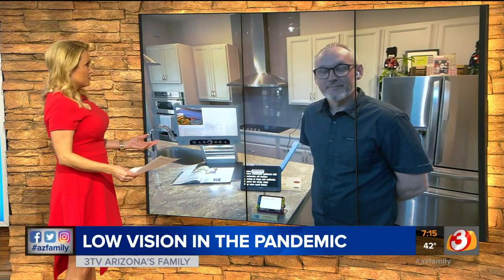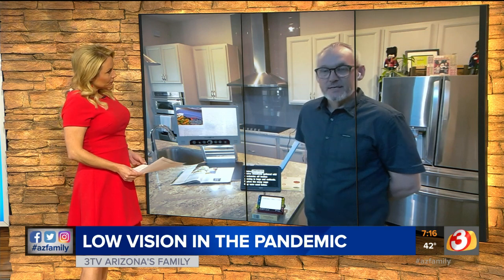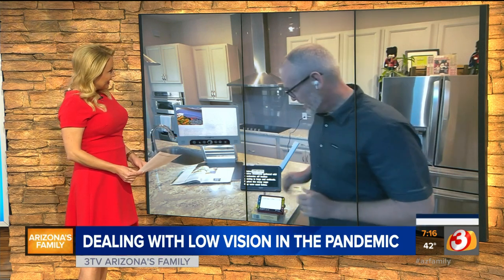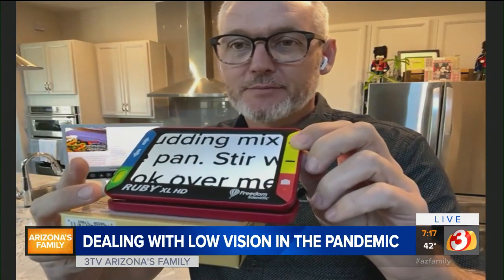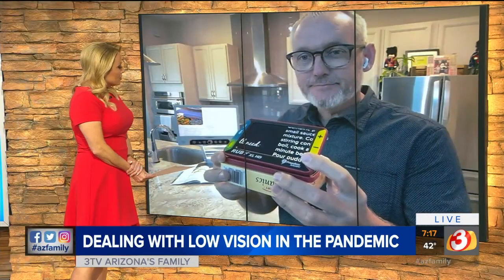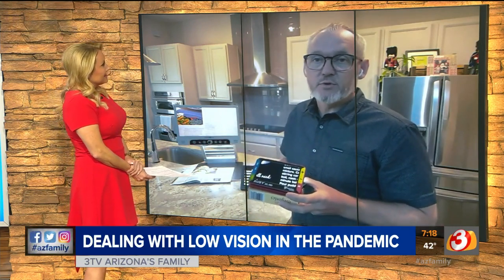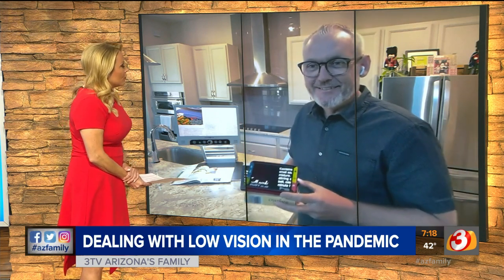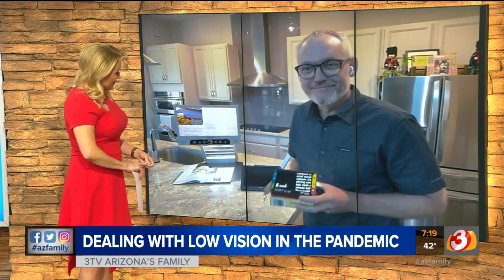Tech to help people with low vision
Low vision is a visual impairment that cannot be fully corrected with regular eyeglasses, contact lenses, medication, or surgery. Richard Tapping showed us some devices designed to help people with low vision.